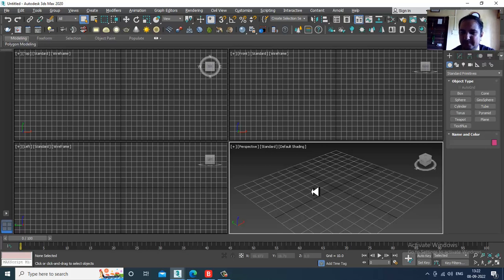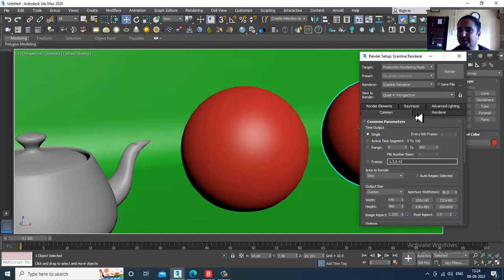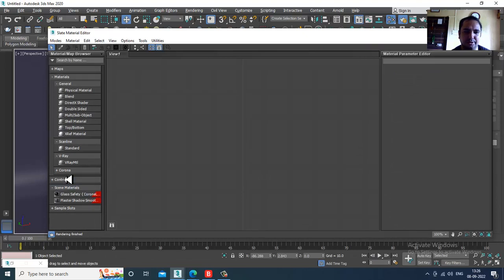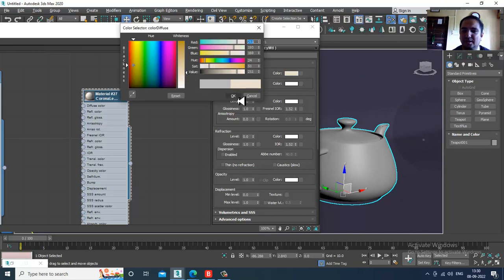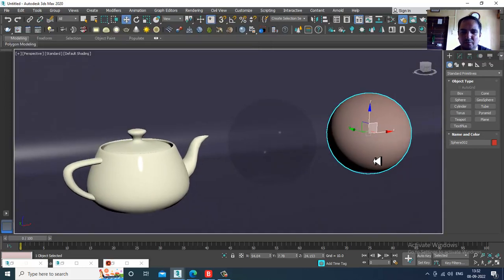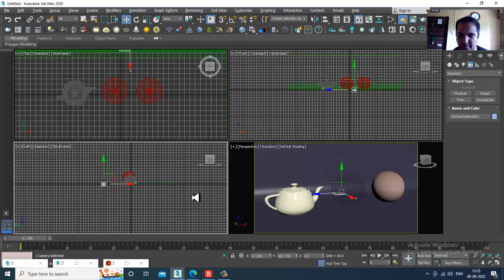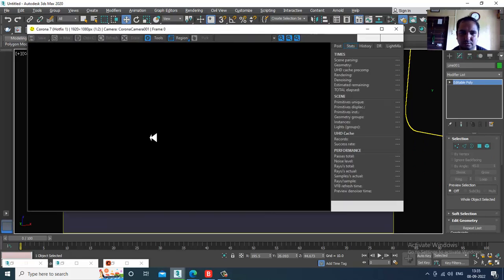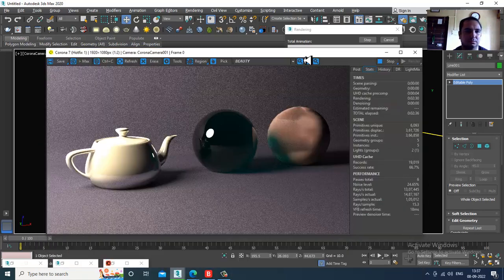3Dsmax Tutorials, Introduction to Corona Render in 3Dsmax (For Beginners)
Tutorial on Introducion to Corona Render in 3dsmax

Creating a Scene
Setting up Corona Render
Assigning Material Library
Setting up Corona Materials
Rendering it